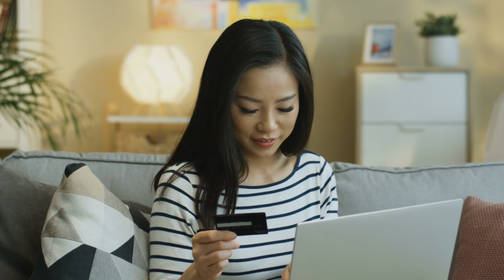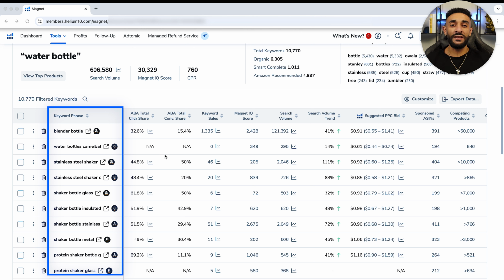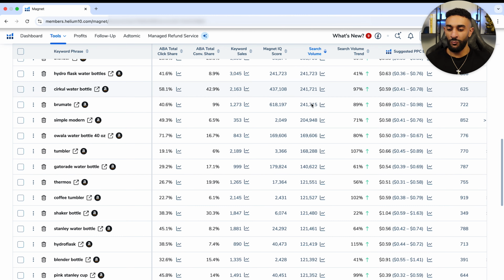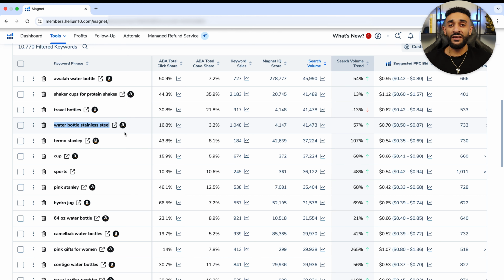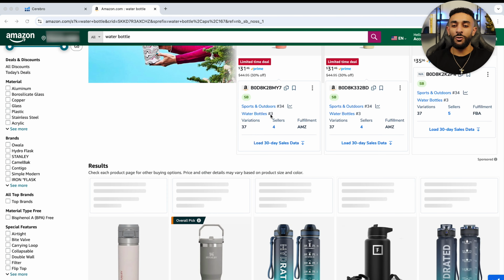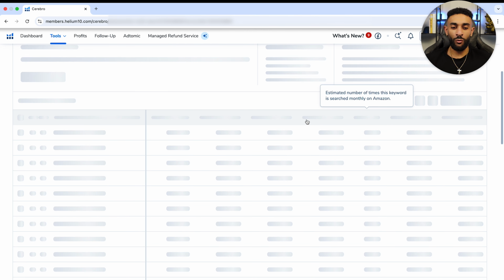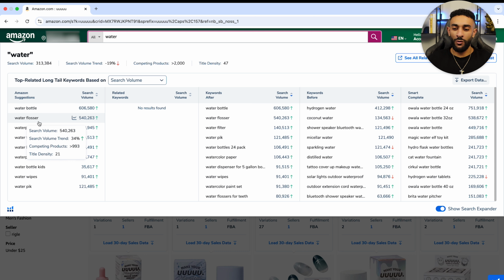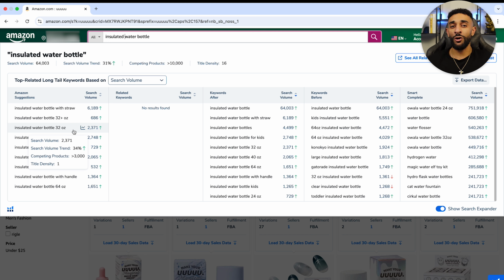How To Do Keyword Research Like A Pro On Amazon FBA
In this video I go over 3 different methods on how to do keyword research like a PRO! You can use these methods when doing keyword research for your listing OR for your PPC ads!